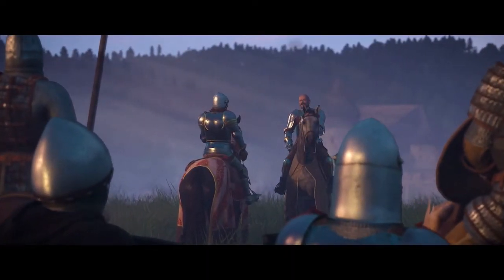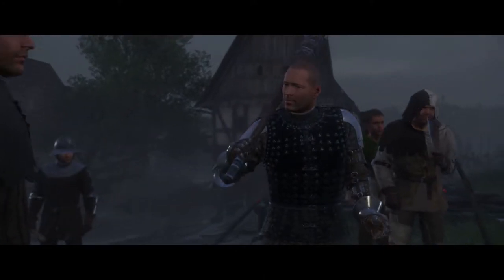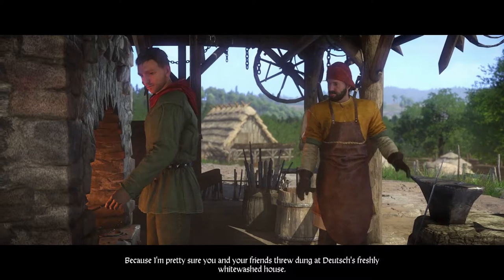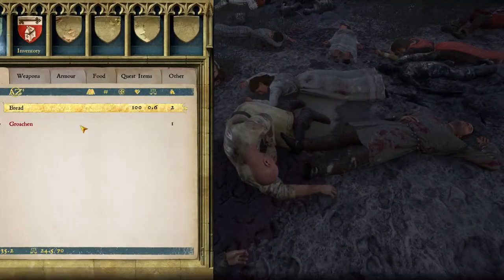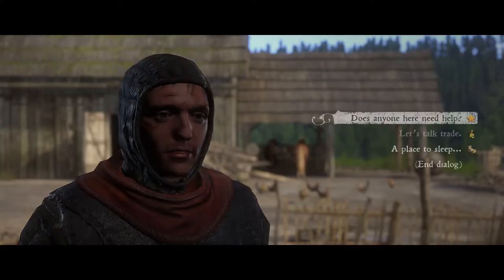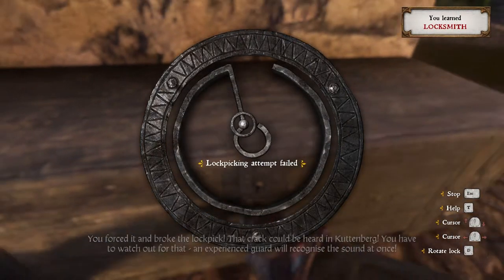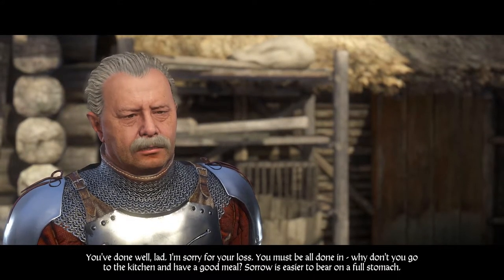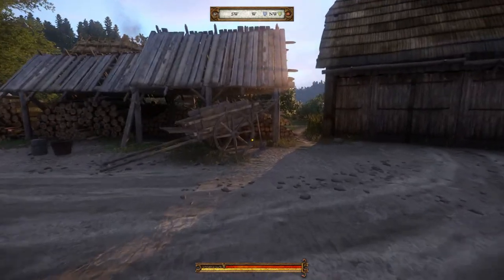10 AWESOME Tips For Kingdom Come: Deliverance (That I Wish I Knew Before I Started!)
Kingdom Come: Deliverance Part 1 - Kingdom Come: Deliverance Gameplay First Look Let's Play Playthrough

About Kingdom Come: Deliverance:

You're Henry, the son of a blacksmith. Thrust into a raging civil war, you watch helplessly as invaders storm your village and slaughter your friends and family. Narrowly escaping the brutal attack, you grab your sword to fight back. Avenge the death of your parents and help repel the invading forces!

Kingdom Come: Deliverance Story:

Bohemia – located in the heart of Europe, the region is rich in culture, silver, and sprawling castles. The death of its beloved ruler, Emperor Charles IV, has plunged the kingdom into dark times: war, corruption, and discord are tearing this jewel of the Holy Roman Empire apart.

One of Charles' sons, Wenceslas, has inherited the crown. Unlike his father, Wenceslas is a naive, self-indulgent, unambitious monarch. His half-brother and King of Hungary, Sigismund the Red Fox, senses weakness in Wenceslas. Feigning good will, Sigismund travels to Bohemia and kidnaps his half-brother. With no king on the throne, Sigismund is now free to plunder Bohemia and seize its riches.

In the midst of this chaos, you're Henry, the son of a blacksmith. Your peaceful life is shattered when a mercenary raid, ordered by King Sigismund himself, burns your village to the ground. By bittersweet fortune, you are one of the few survivors of this massacre.

Without a home, family, or future you end up in the service of Lord Radzig Kobyla, who is forming a resistance against the invasion. Fate drags you into this bloody conflict and shoves you into a raging civil war, where you help fight for the future of Bohemia.

Kingdom Come: Deliverance Features:

Massive realistic open world: Majestic castles, vast fields, all rendered in stunning high-end graphics.

Non-linear story: Solve quests in multiple ways, then face the consequences of your decisions.

Challenging combat: Distance, stealth, or melee. Choose your weapons and execute dozens of unique combos in battles that are as thrilling as they are merciless.

Character development: Improve your skills, earn new perks, and forge and upgrade your equipment.

Dynamic world: Your actions influence the reactions of the people around you. Fight, steal, seduce, threaten, persuade, or bribe. It’s all up to you.

Historical accuracy: Meet real historical characters and experience the genuine look and feel of medieval Bohemia.